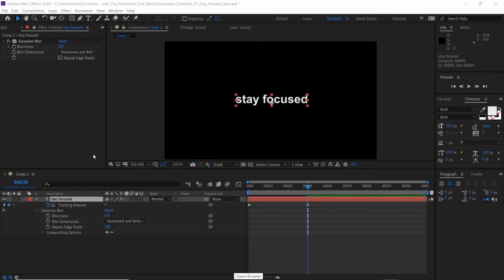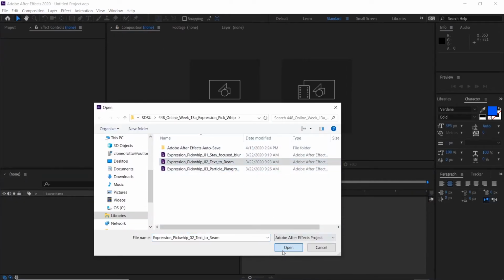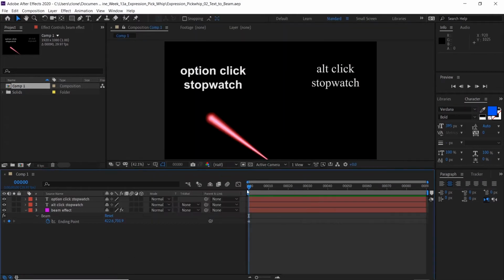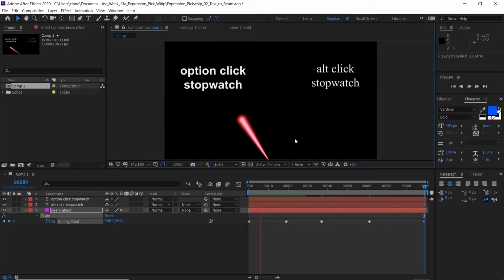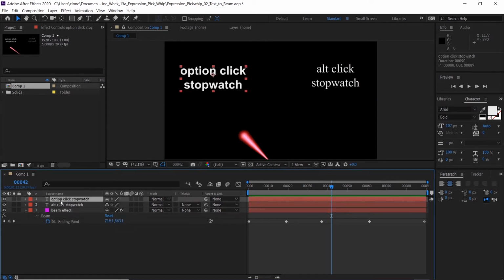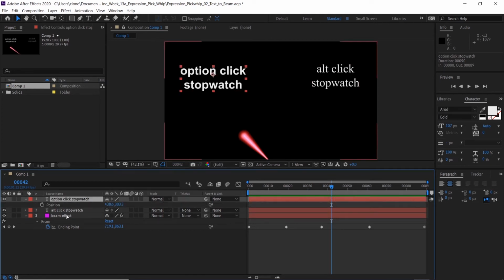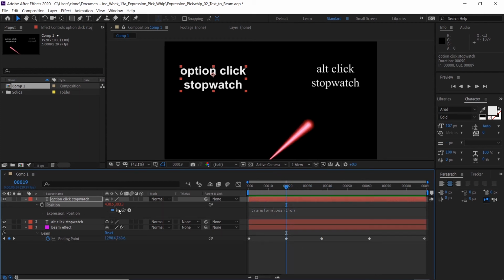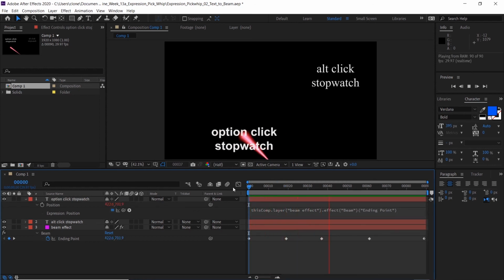Expressions in After Effects part 2 of 3 - Light Saber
Expressions = using code
• OPTION/ALT click stopwatch
• drag pickwhip to the Master attribute
• click on gray to finalize

Using expressions allows you to create relationships between specific attributes.

This is more powerful than Parenting.
Parent Child relationships are limited to Transform Attributes
position
rotation
scale

In order for the Expression Pick Whip to work, the data types must be compatible
position (x,y)